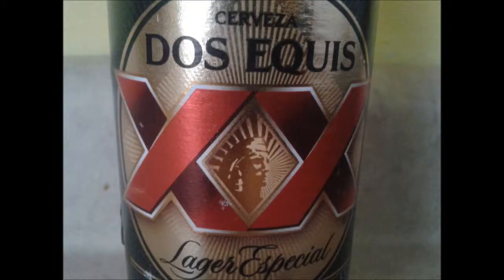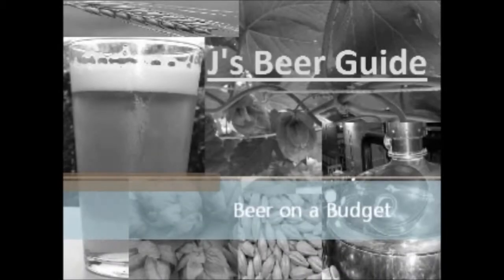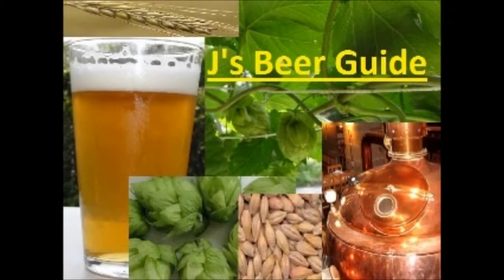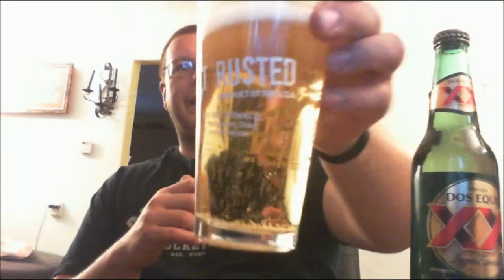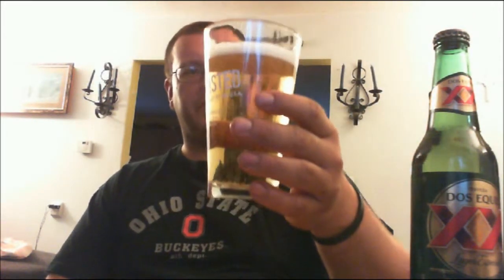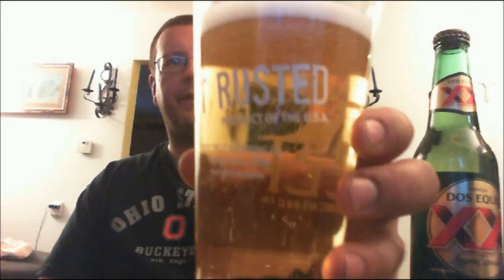Beer on a budget- Dos Equis (XX) Lager Especial (special lager)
In this video I review Dos Equis Lager Especial.